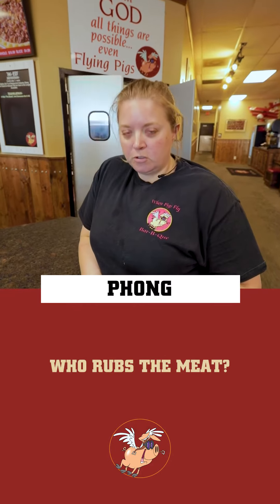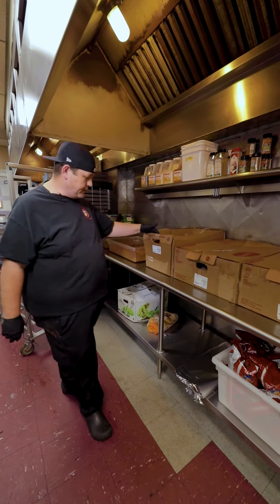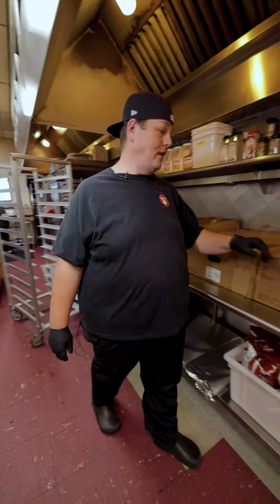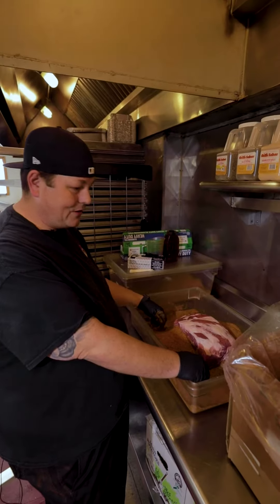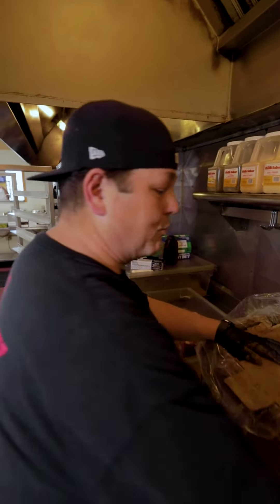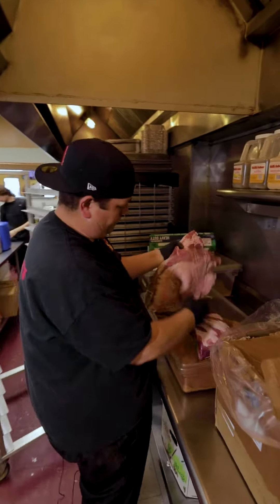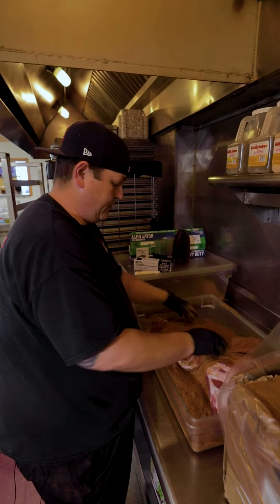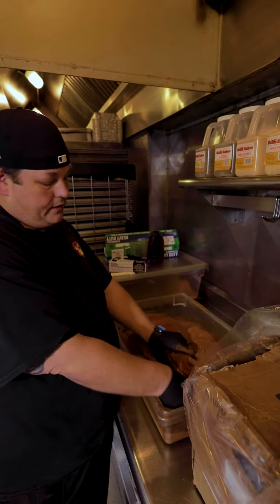Phong asks, "Who rubs the meat?"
Answering questions from our customers.

When Pigs Fly! BBQ and Catering